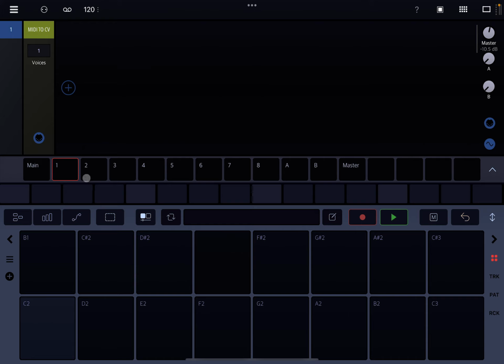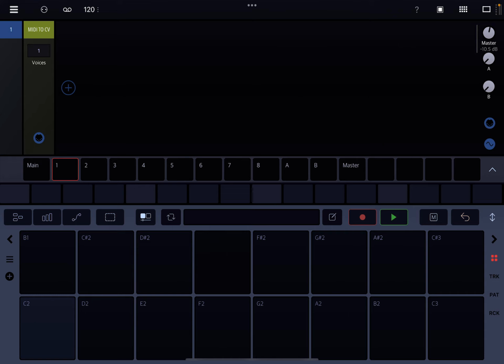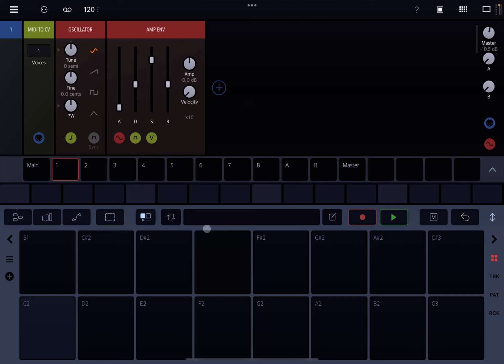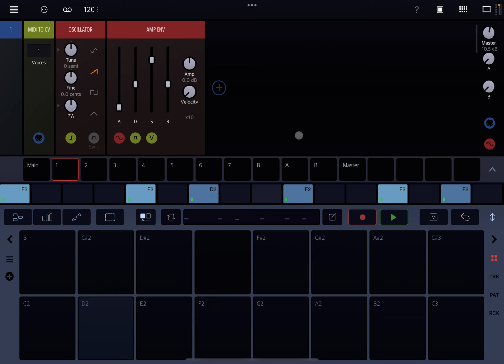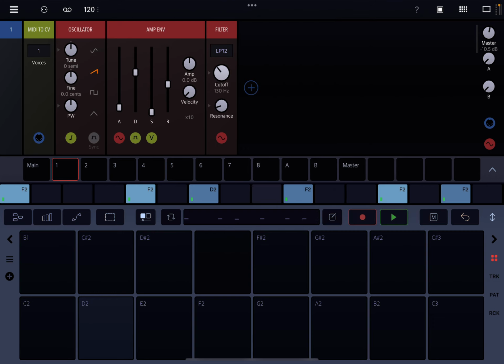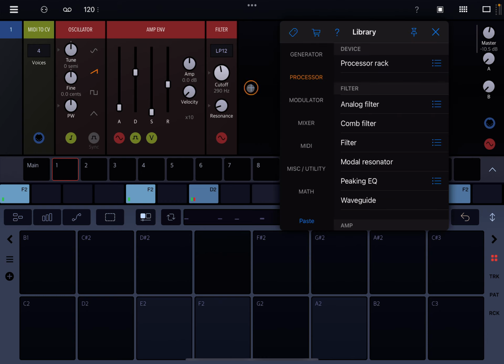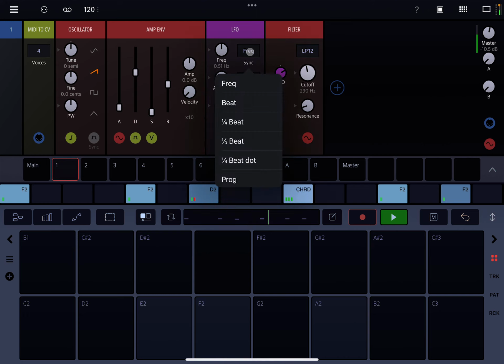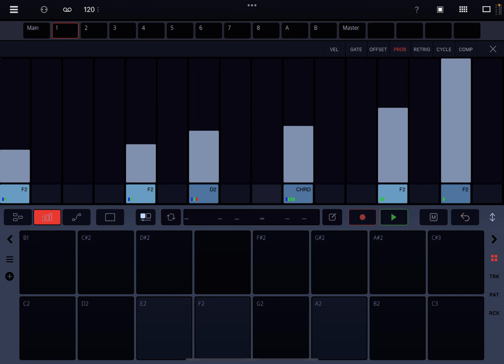GETTING STARTED WITH DRAMBO ON OUR HARDWARE TO SOFTWARE CONVERSION !!!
Hi guys the first of many videos in my conversion from hardware to iPad workflow. Looking at DRAMBO I will show you how to get a basic sequence going with oscilators filters and LFOs, more in depth videos to come, but for now basics and workflow is key. Let’s learn together guys.

Every little helps guys thank you.